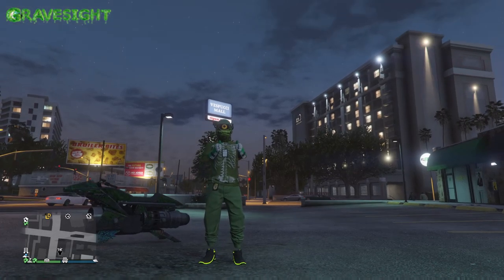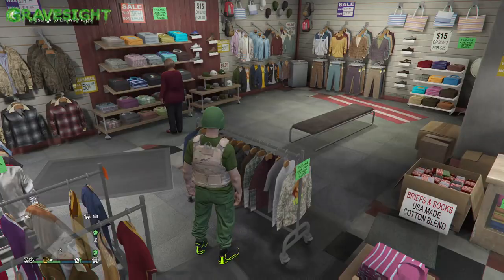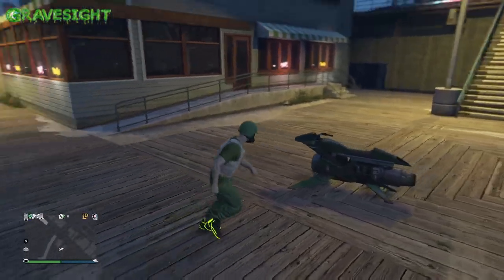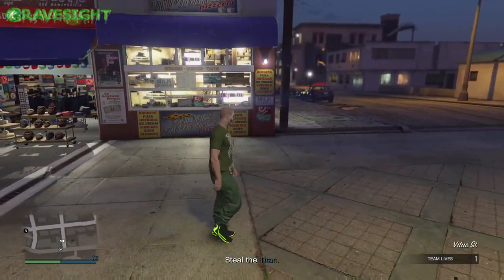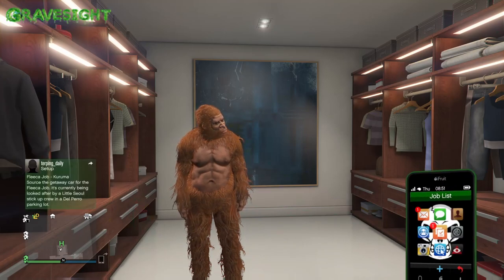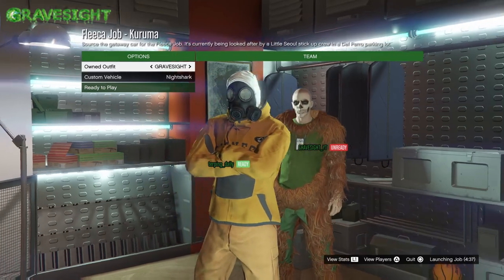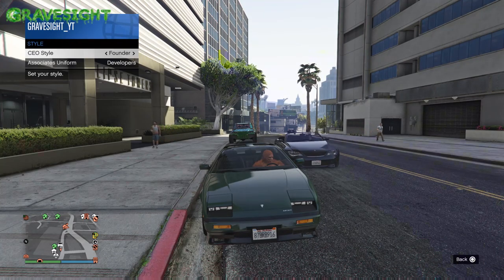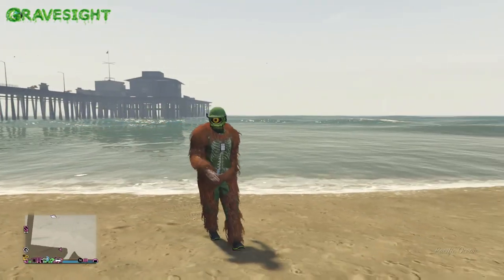How To Merge The Sasquatch Outfit!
How To Merge The Sasquatch Outfit! So if you were here for Halloween you will have obained the Sasquatch outfit and whith the outfit merge glitch you can merge the hair from the sasquatch outfit hair to other outfits like i show in the video